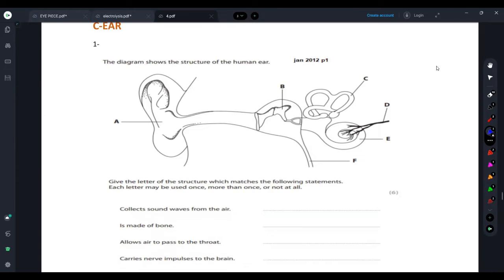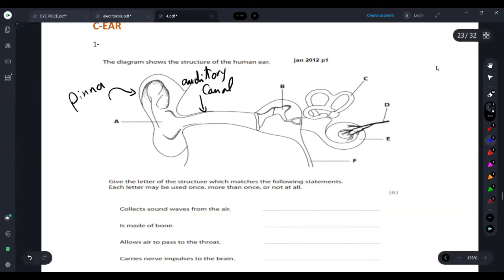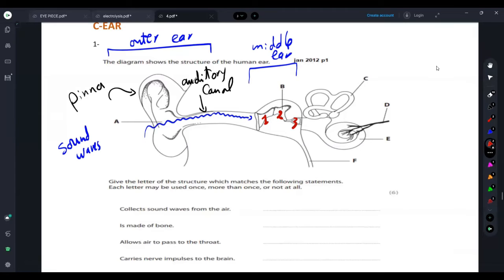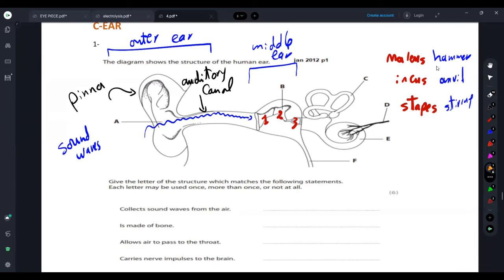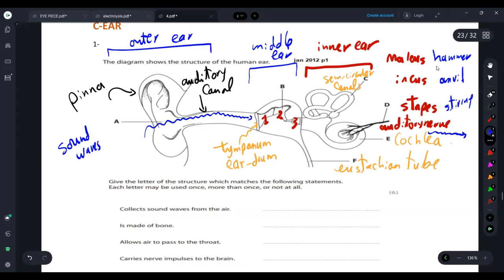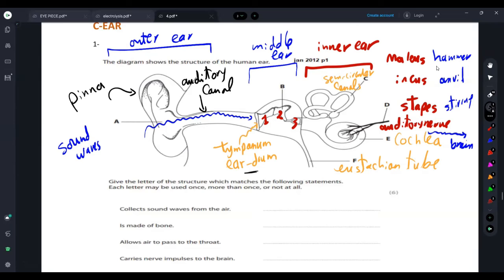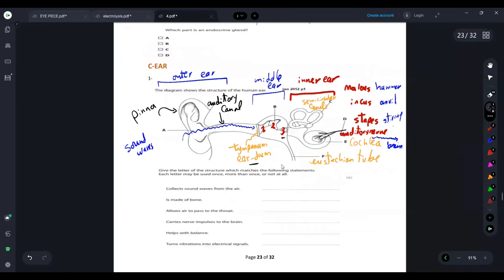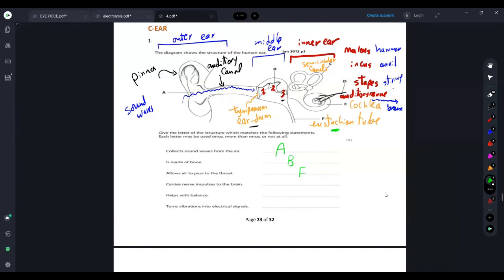human biology ear structure you tube